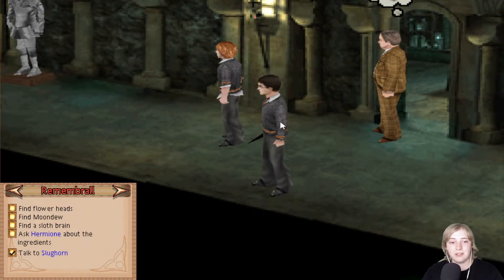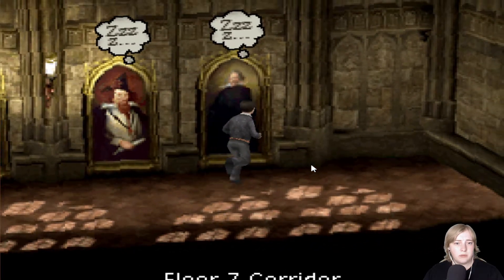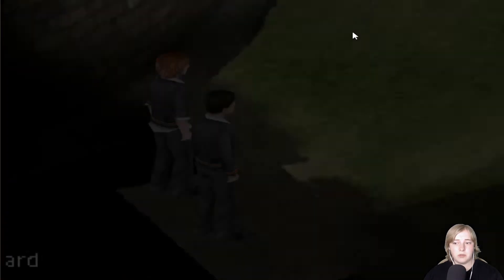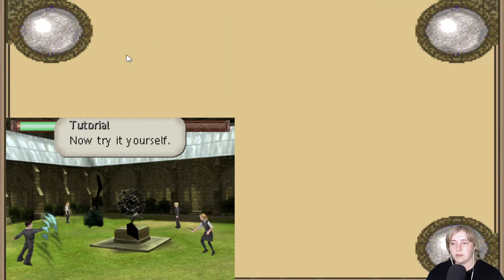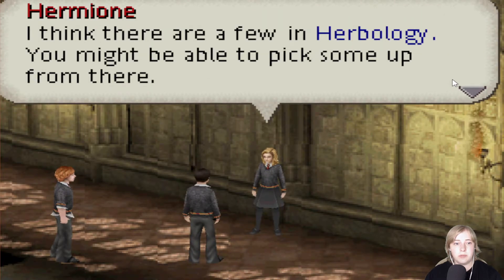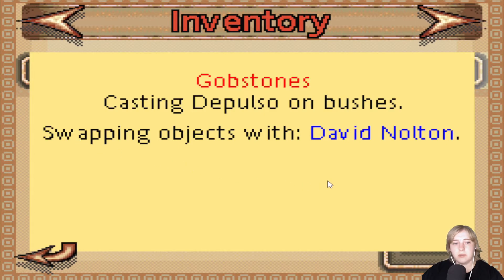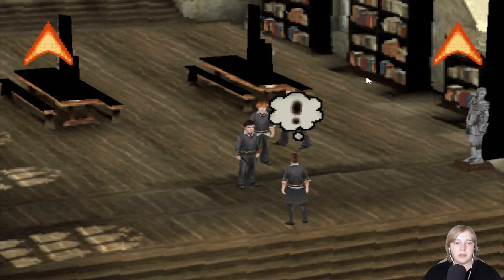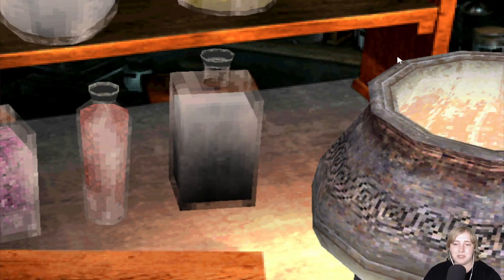Ooh dueling! l Harry Potter and the Half-Blood Prince (DS) - Part 2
Hi guys!
Welcome back to the story of Harry Potter and the Half Blood Prince. This time it's played on the Nintendo DS and it's once again a blind playthrough for me.

If you want more videos of LetsPlays

-About Mickey-
Age: 22
Country: Sweden
Pronoun: She/Her
Sexuality: Bi-curious
Relationship Status: In a relationship

©️ This video was created, edited and is owned by Mickey.

⚡👓 HARRY POTTER LET'S PLAY'S [73% COMPLETED] ⚡👓
[PC 100% COMPLETED]
[CONSOLE 60% COMPLETED]

HARRY POTTER AND THE DEATHLY HALLOWS PART 1 (PC)

HARRY POTTER AND THE DEATHLY HALLOWS PART 2 (PC)
ARRY POTTER AND THE DEATHLY HALLOWS PART 1 (PC)

📹VLOGS ETC.

🎬 VIDEO FAN EDITS

🎮 LET'S PLAY'S 🎮